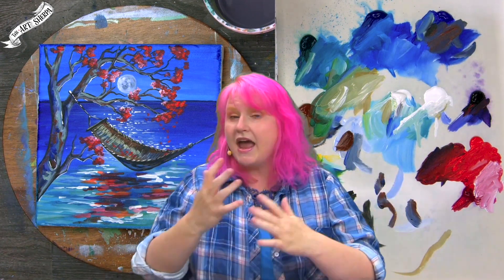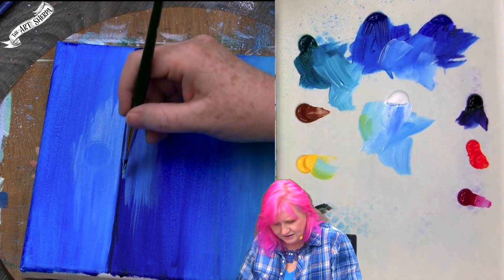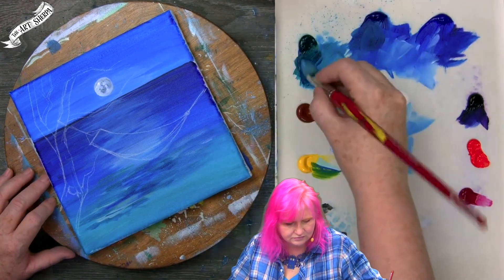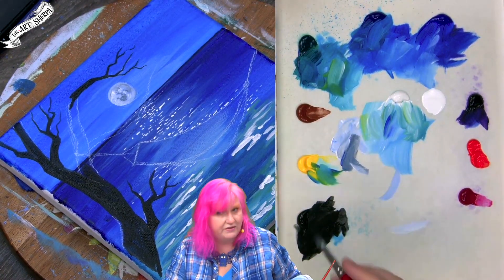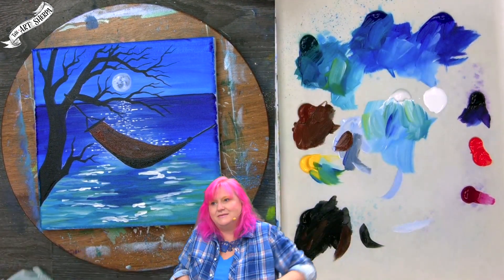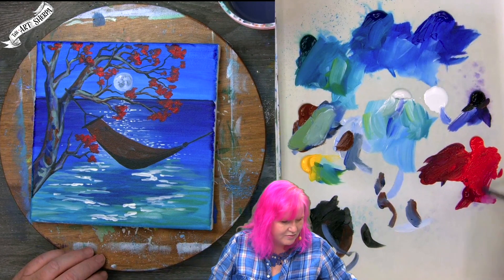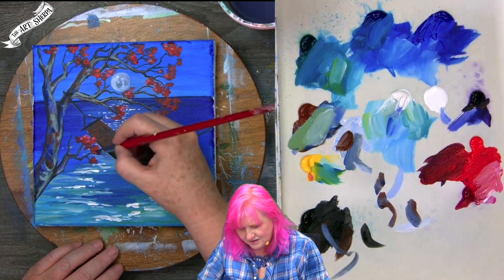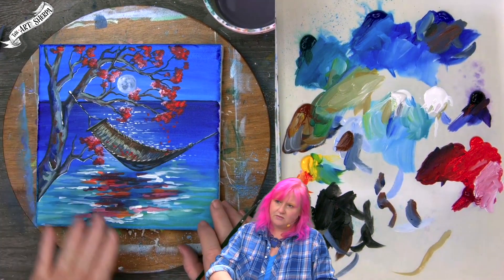HAMMOCK SEASCAPE MOONLIGHT Beginners Learn to paint Acrylic Tutorial Day 22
TREE HUGGING A MOON HAMMOCK  SEASCAPE  Easy social paint night in you can enjoy from the comfort of your own home keeping it fun. This is the first Daily Painting course  for Beginners who want a real  acrylic painting step by step tutorial about how to paint better water in landscapes . Everything is 100% real time, multi Camera angles and fully explained so its easy to understand.  YOU CAN PAINT THIS !!

Chapters

00:00     Intro
02:20     Step 1   Divide Canvas, Block in Sky
05:45     Step 2   Block in Night Time Water
08:42     Step 3   Moon Glow
12:42     Step 4   Paint Moon, Sketch in Tree
18:45     Step 5   Add Drama to the Water
27:40     Step 6   Water Reflections and Tree
37:30     Step 7   Detail  Tree Trunk
47:40     Step 8   Flowers and Flower Reflections
56:45     Step 9   Refine Hammock
1:05:34  Step10  Finishing Touches
1:12:10   SIGN

❤️ Quinacridone Magenta SENNELIER
💙 Phthalo Blue Green shade SENNELIER
💙 Ultramarine blue SENNELIER
💚 Phthalo Green Blue shade SENNELIER
💜 Dioxazine Purple: SENNELIER

The Art Sherpa Round #4
Ruby Satin Bright #20